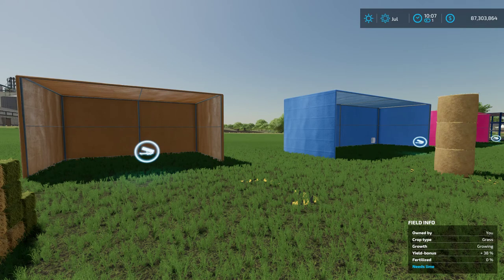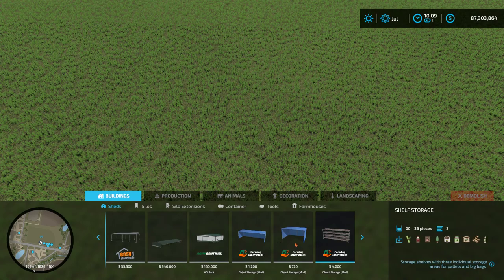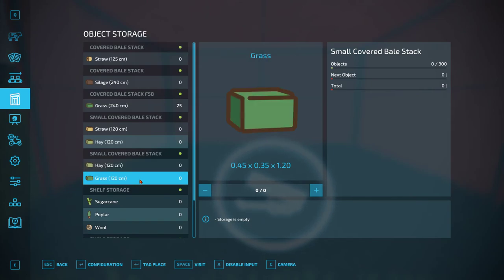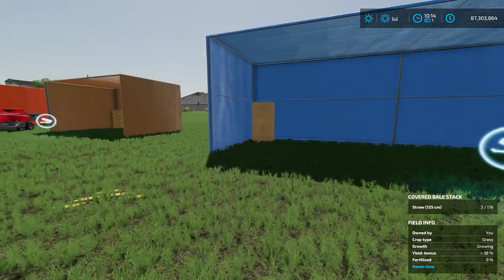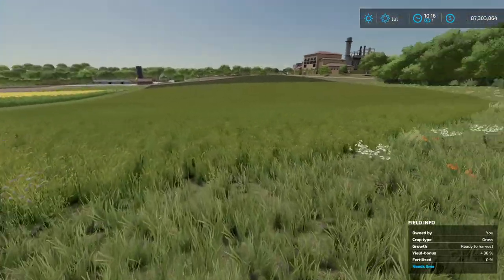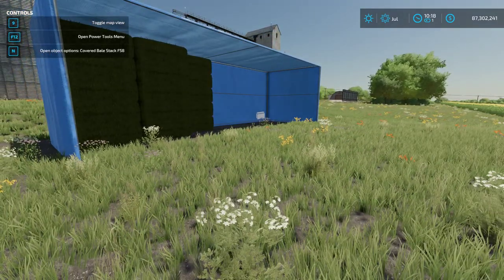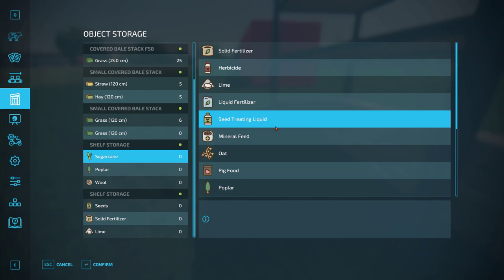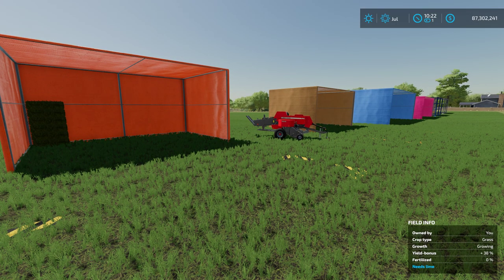Mod Minute...Or So! | Object Storage by GtX | Farming Simulator 22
The original bale and pallet storage solution from FS17 and FS19 returns! Now with global menu (GUI) access it is even easier to see what bales or pallets you have in storage.
Featuring fill type and bale size configuration (When available), allowing the user to choose what is stored in each building and removing the need for individual store items for every fill type or bale size.
All objects stored using this system will be returned to the user just as delivered including but not limited to capacity, fill level and bale wrap colour.
Bales that are fermenting when delivered will continue to do so when in storage.
This global mods also includes 3 buildings for bale and pallet storage and support for external mods to make use of its features without requiring individual scripts and menus for every mod.

My PC Specs:
2 WD Black NVME Gaming SSD's (Raid 0)